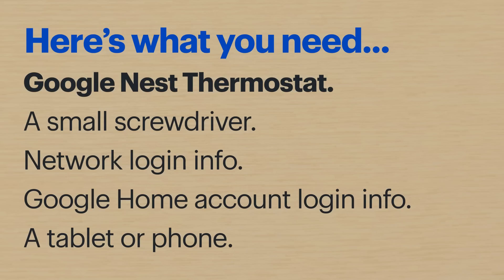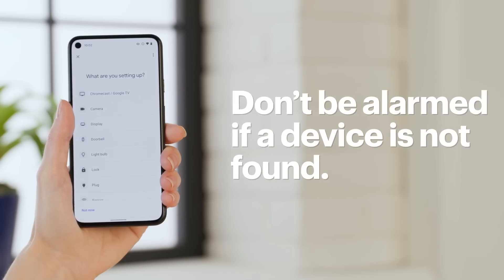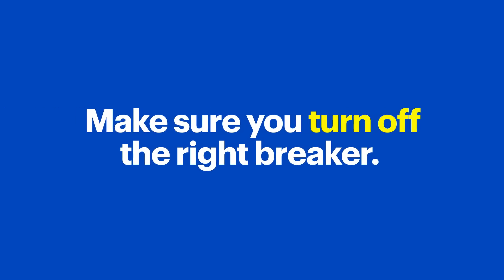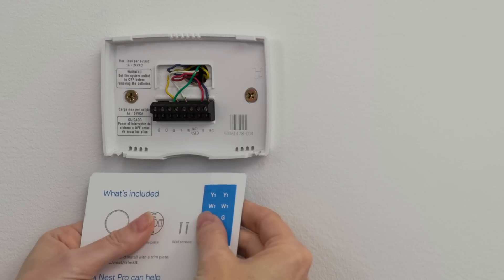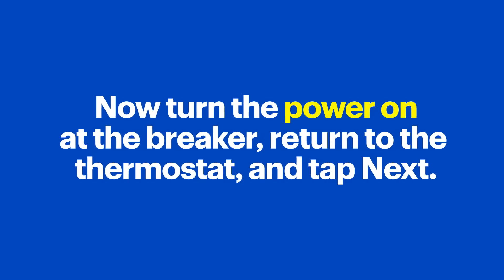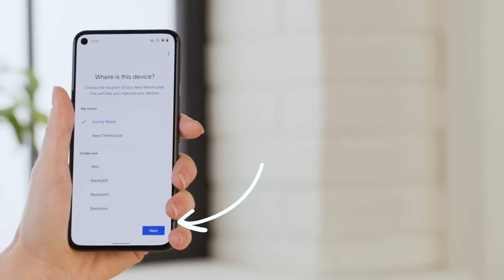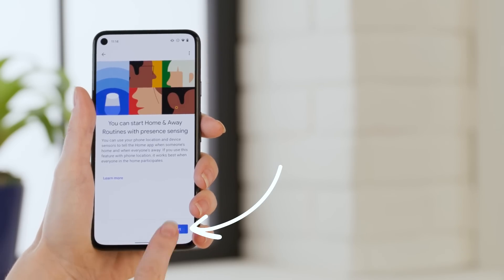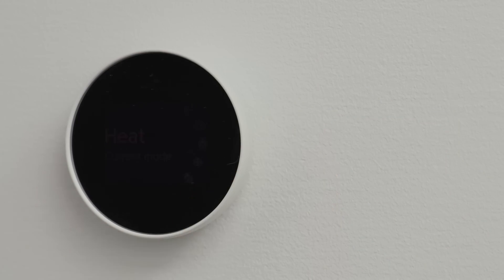How to Set Up a Google Nest Thermostat - Tech Tips from Best Buy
Did you have a Google Nest Thermostat? Agent Lee will walk you through setup and help you with a few simple tips. You’ll need your Google Nest Thermostat, a small Phillips or flathead screwdriver, a tablet or phone, and your network and Google logins. She’ll be using a Google Pixel, but your steps may vary depending on what smart device you use to complete your install. And if you’re not comfortable at any point, stop right away and call an electrician or check and see if Geek Squad can do the install for you.

If you’d like to skip ahead:
How to set up scheduled adjustments: [8:09]